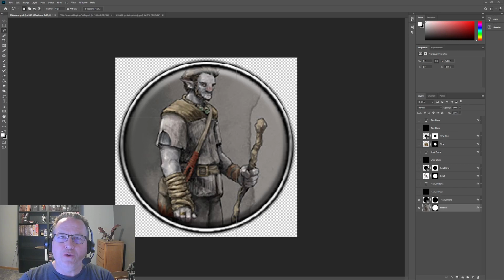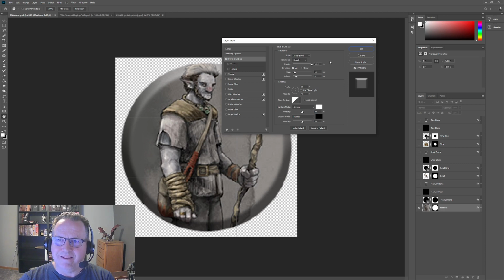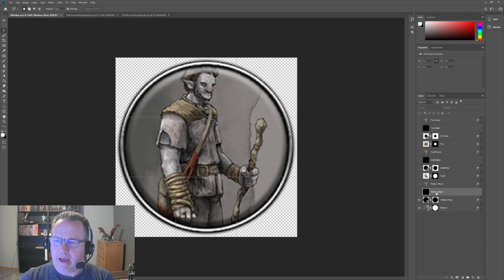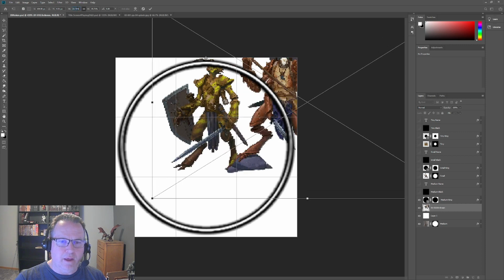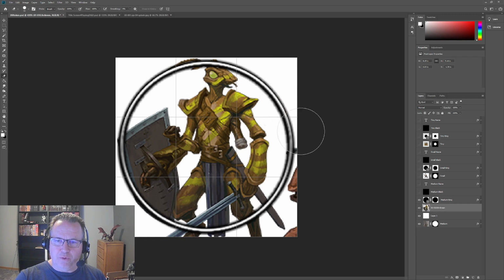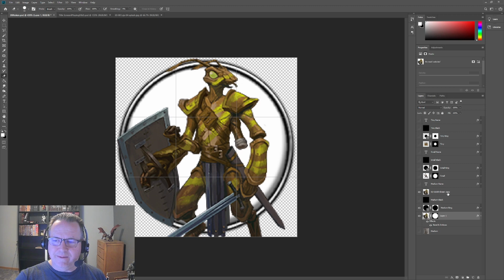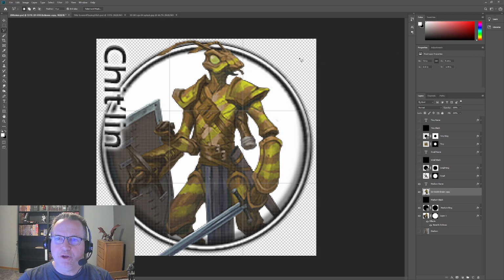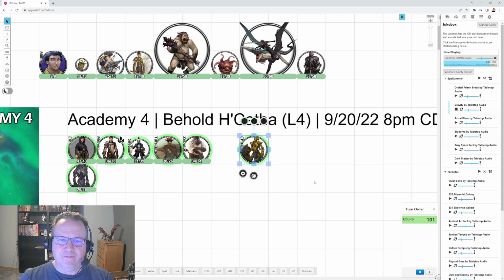How to Make Great Tokens for your D&D or Pathfinder VTT Games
Making great tokens for Dungeons and Dragons and Pathfinder using Photoshop.